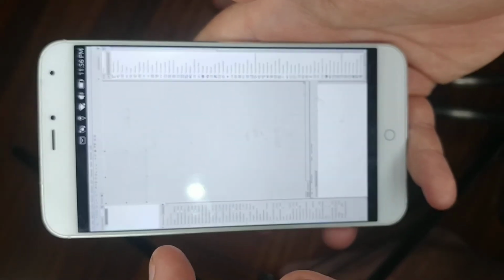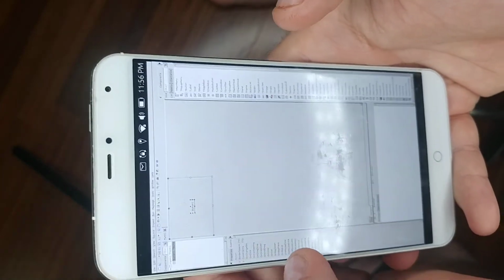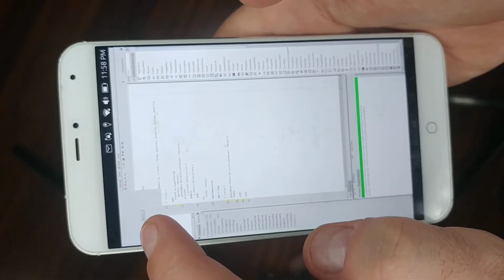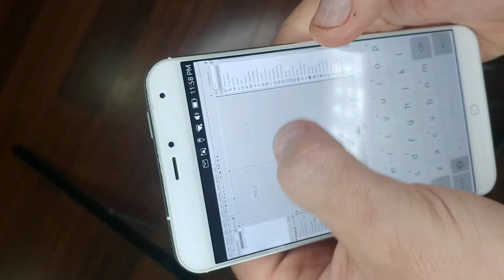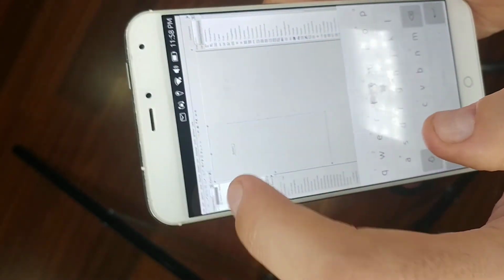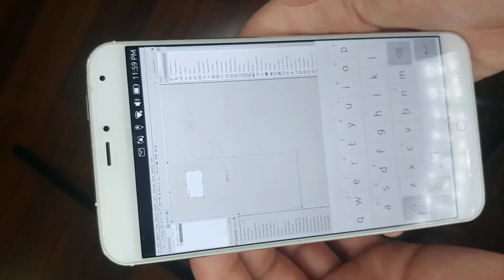Lazarus IDE 1.7 (FPC 3.0.0) on Ubuntu Touch phone (Meizu MX4)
I just updated my Meizu MX4 Ubuntu Edition from the original image from back when Canonical still worked on it, to the newest image from Ubuntu Ports (ubports.com).

So far from legacy GTK apps I only installed baobab, geany, Inkscape and Lazarus. Baobab doesnt run on the phone, but all of them run over ssh with X forwarding.

Lazarus IDE is set to work in a single window mode (using anchoring and Sparta packages) and it really works well on the phone, compiles and runs, but I had to disable debugging. I think that the version of GDB supplied in the repos to Ubuntu 15.04 is not compatible with what Lazarus expects.

When using external bluetooth keyboard/mouse via usb otg connector, you can work on your phone with the mouse pointer just like if it was a desktop, just small screen (but high resolution).

More practical scenario is when you just connect your phone to same LAN as your desktop, ssh into he phone with X forwarding and start Lazarus on your desktop off your phone.